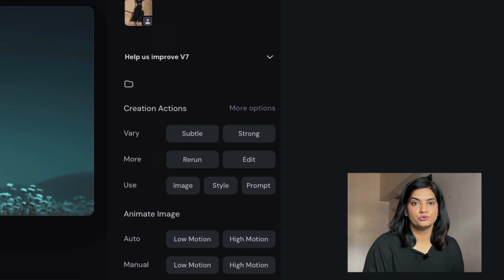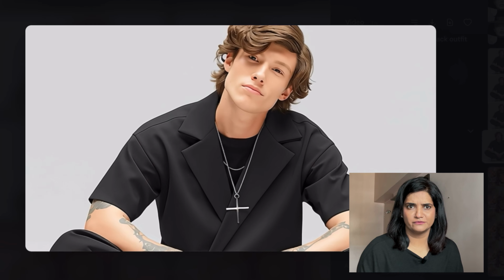Midjourney Animate Image Feature Explained! | How to Turn AI Art Into Video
Unlock the latest Midjourney feature with this step-by-step guide to the brand-new “Animate Image” tool! In this video, we break down everything you need to know about turning your AI-generated images into animated videos—no text prompt required. See real-time demos of both automatic and manual motion modes, learn about quality limits, costs, download quirks, and find out if the new animation tool is worth your time. Whether you’re an AI artist, animator, or just curious about the future of creative tools, this is your one-stop breakdown.

Have you tried Midjourney’s animation yet? Drop your wildest ideas in the comments! @Midjourney